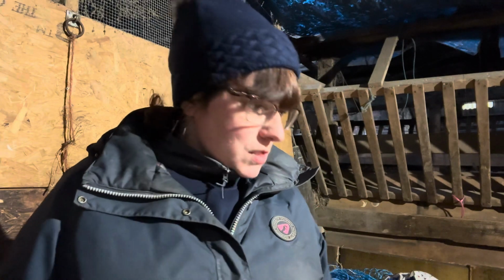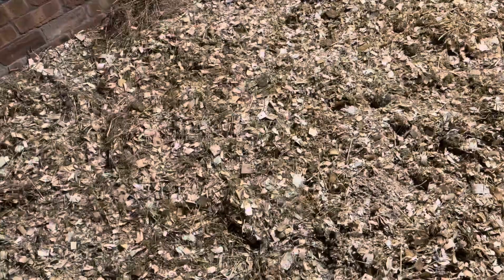Vlogmas Day One! | decorate the stable with me